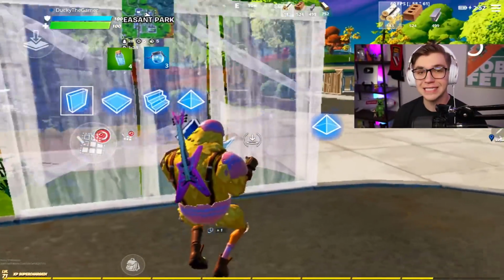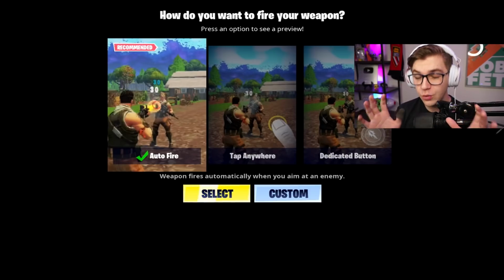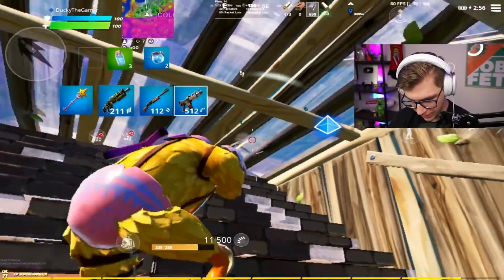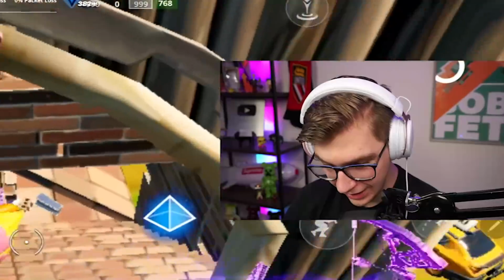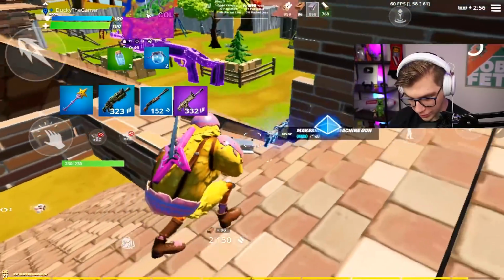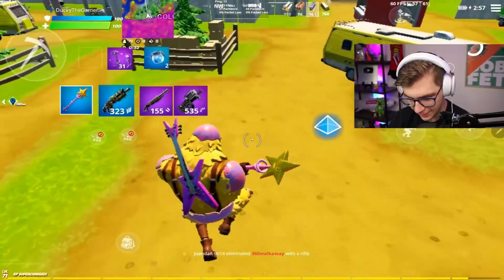I Used AUTO FIRE AIMBOT on Fortnite Mobile... (Season 6)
How To Stream & Record Fortnite Mobile ►

I also livestream Fortnite Mobile 4-5 times a week so that you guys can directly interact with me.